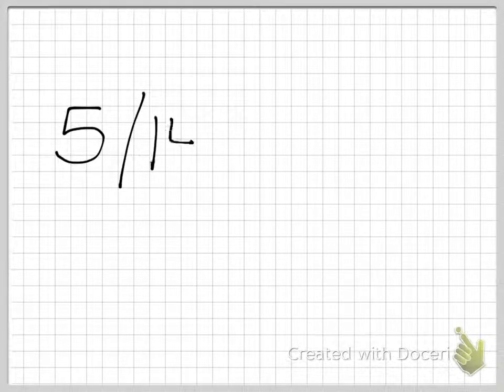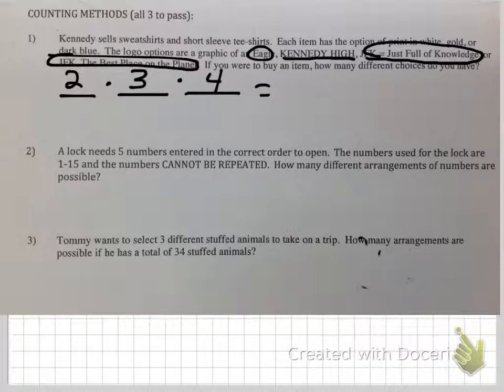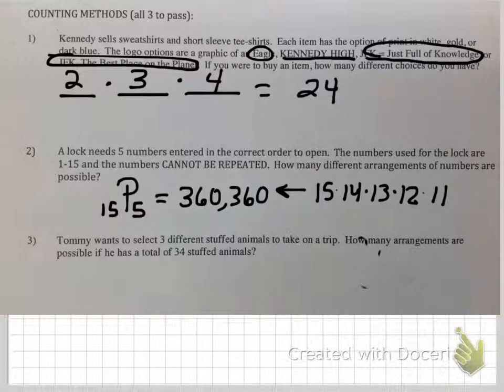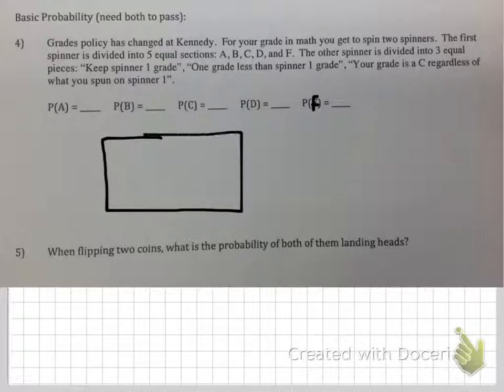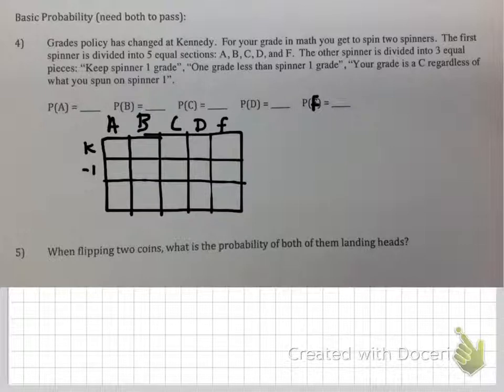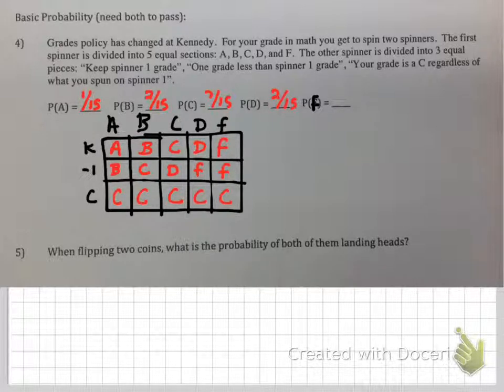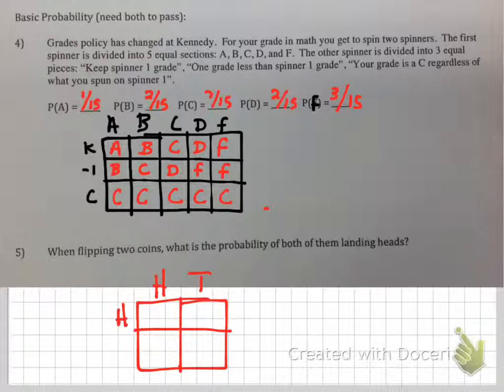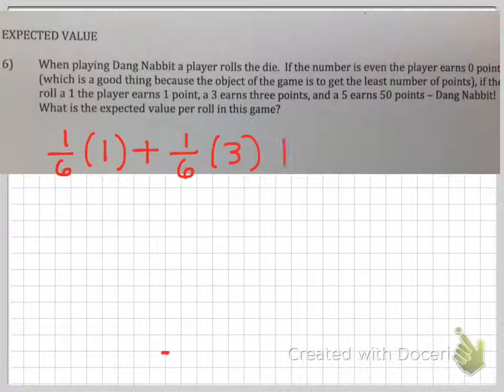skill check 5.18